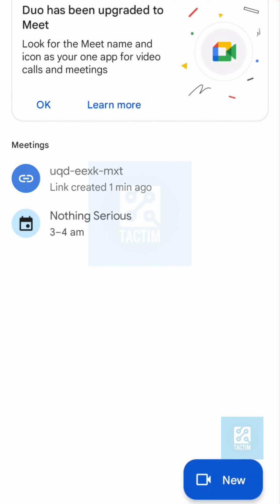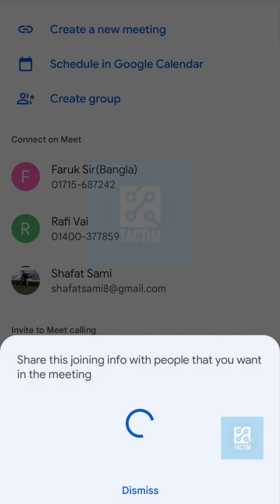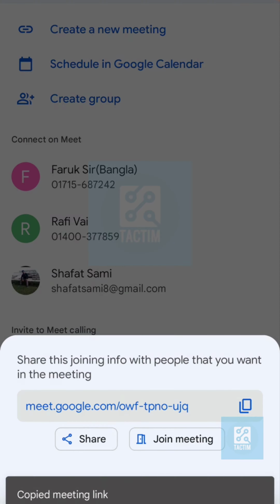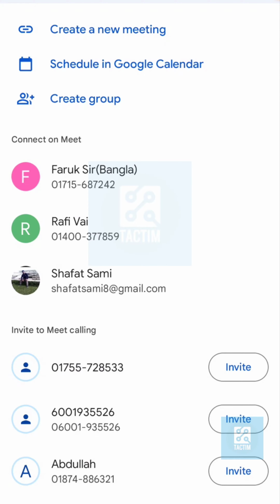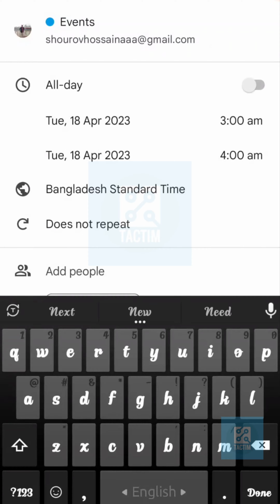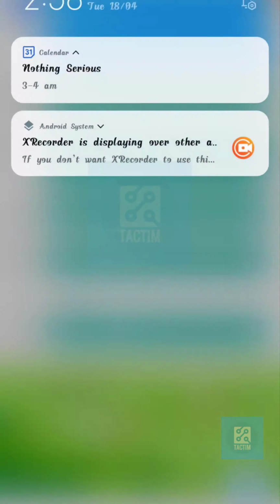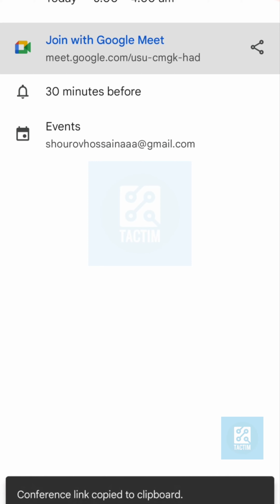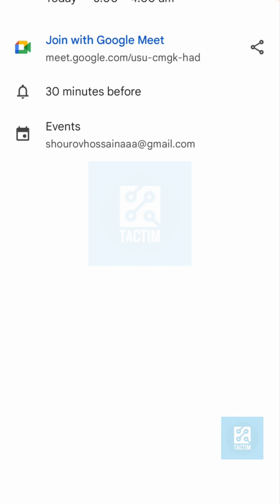How to Create a Google Meet Link 2025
A Google Meet link takes about ten seconds to make, and you can create one for right now or for a meeting next week. The route differs depending on whether you start from Meet, Gmail or Google Calendar — this tutorial covers all three plus the sharing and access settings.

✅ What you'll learn:
• Creating an instant meeting link at meet.google.com
• Making a link for later and copying it to share
• Scheduling a Meet through Google Calendar so guests get the link automatically
• Starting a Meet straight from Gmail or your phone
• Controlling who can join and using host controls
• How long a Meet link stays valid and reusing the same link

Works with a free Google account and Workspace accounts.